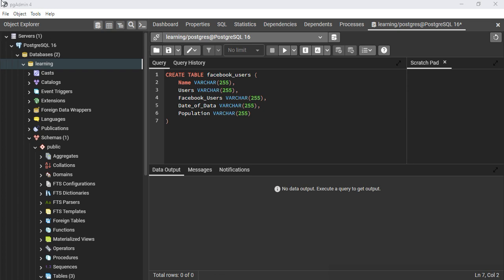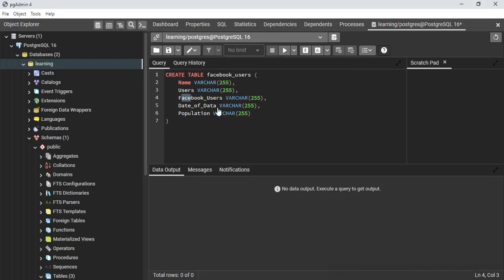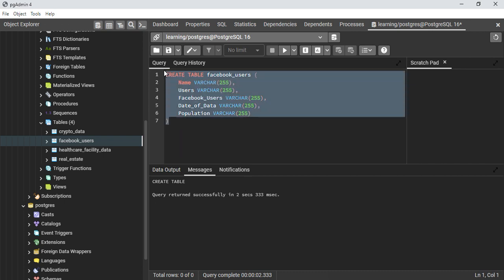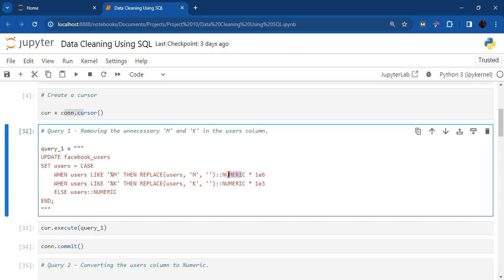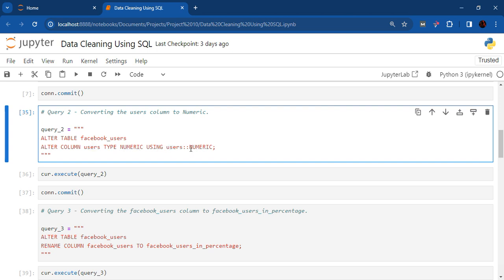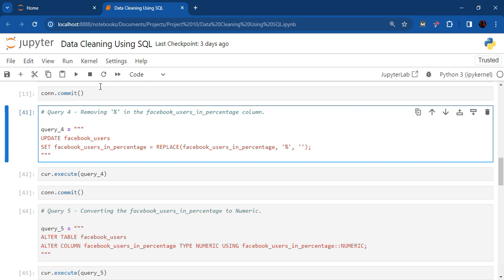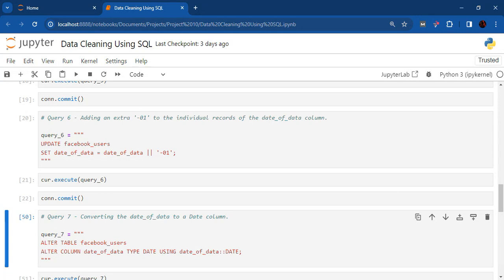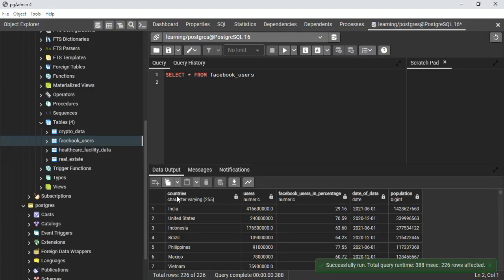Data Cleaning With SQL 2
In this is video I used PostgreSQL only to clean up my data with no use of libraries like pandas